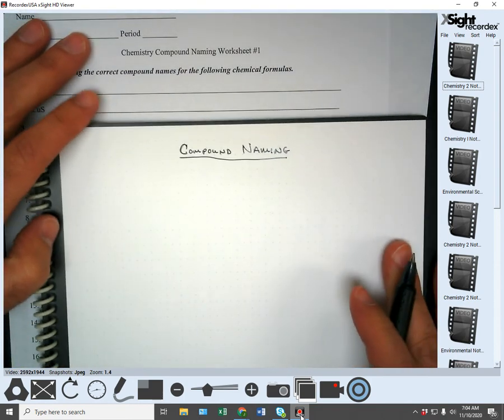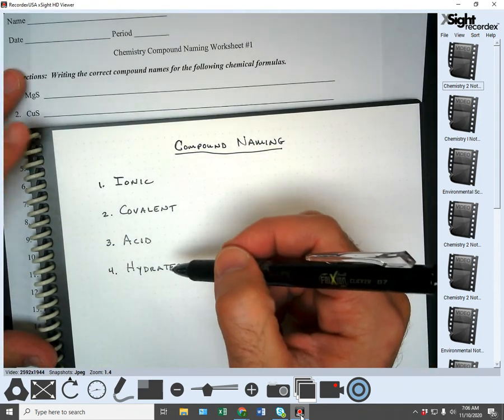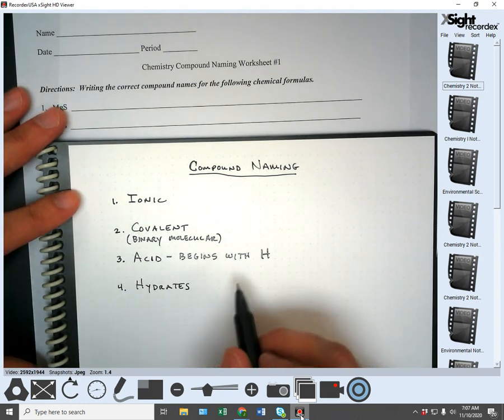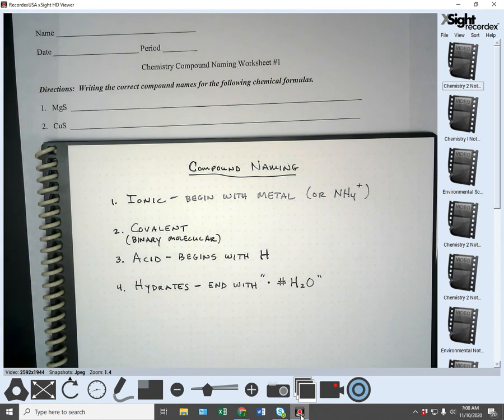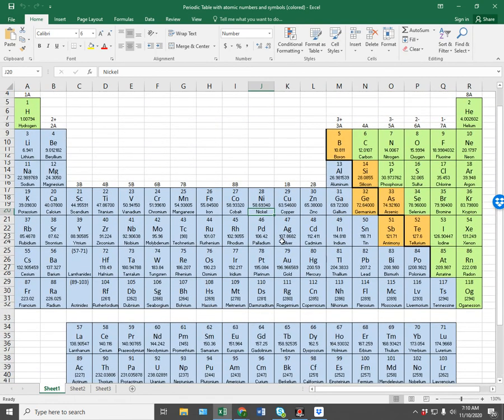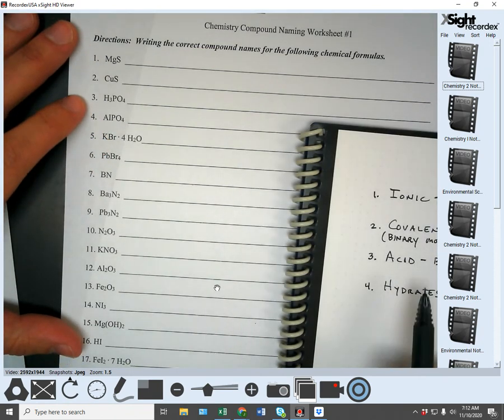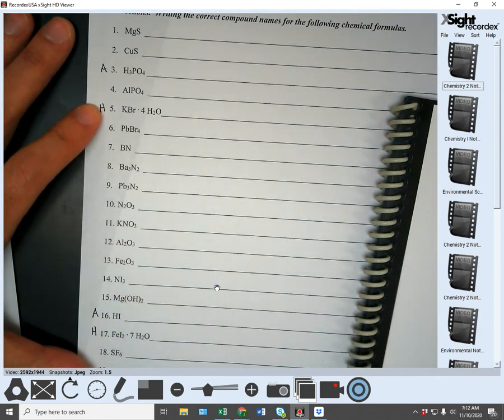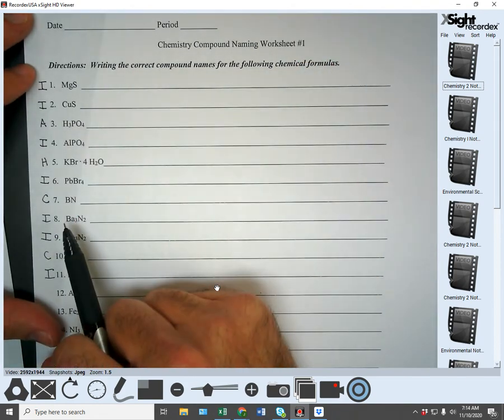Chemistry I Unit 3 Compound Naming Worksheet #1 breakdown